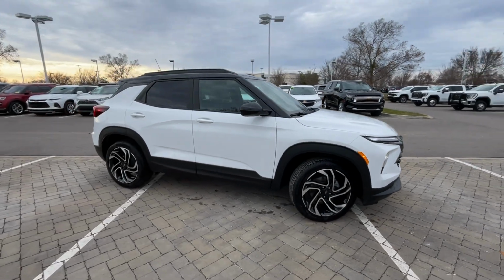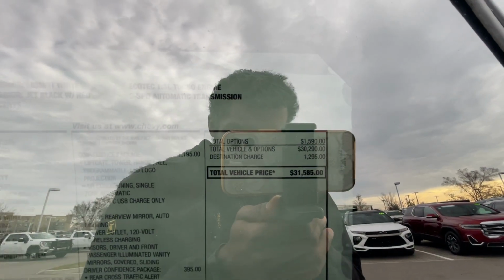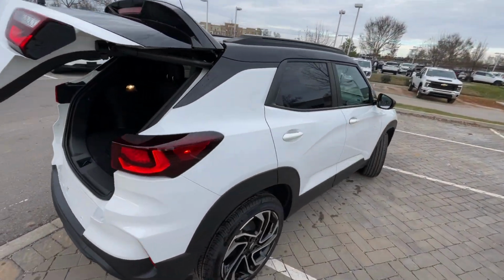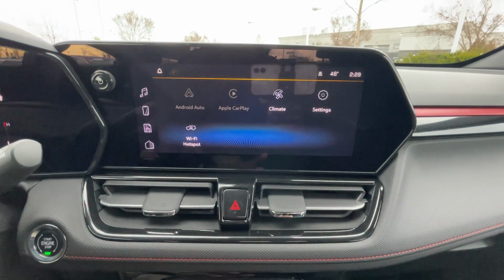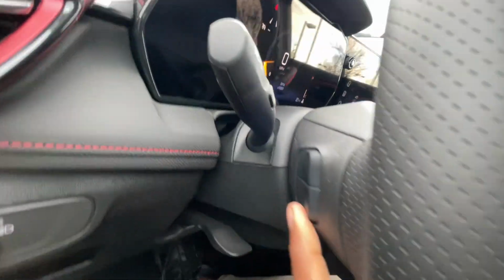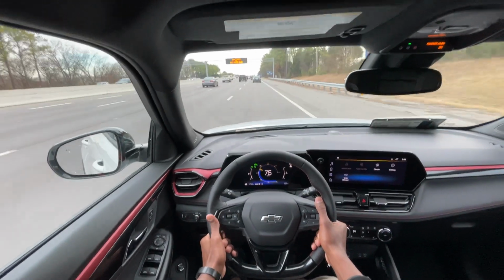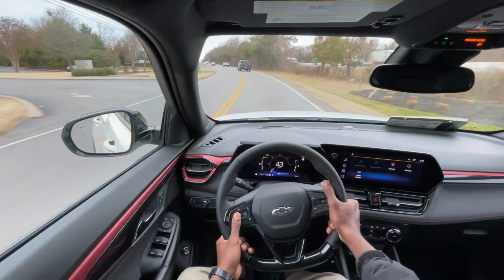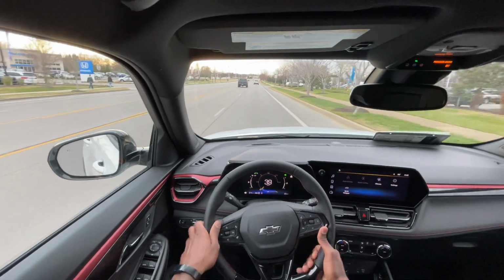2024 Chevrolet TrailBlazer RS AWD POV Test Drive & Review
This is the new & refreshed 2024 Chevy Trailblazer in the RS AWD trim level.  To check out Chevrolet Buick GMC of Murfreesboro's entire new vehicle inventory, please visit:

OWNER BENEFITS
• 3 YEAR/36,000 MILE*
 BUMPER-TO-BUMPER
 LIMITED WARRANTY
• 5 YEAR/60,000 MILE*
 POWERTRAIN LIMITED WARRANTY,
 ROADSIDE ASSISTANCE &
 COURTESY TRANSPORTATION
• FIRST MAINTENANCE VISIT
 *WHICHEVER COMES FIRST
 SEE CHEVROLET.COM OR DEALER
 FOR TERMS, DETAILS & LIMITS
PERFORMANCE & MECHANICAL
• ENGINE CONTROL, STOP-START
 SYSTEM W/ OVERRIDE
• ENGINE AIR FILTRATION MONITOR
• TRAILER WIRING
CONNECTIVITY & TECHNOLOGY
• AUDIO SYSTEM, 11" DIAGONAL
 COLOR HD TOUCHSCREEN, AM/FM
 STEREO. ADDITIONAL FEATURES
 FOR COMPATIBLE PHONES INCLUDE
 BLUETOOTH AUDIO STREAMING
 FOR 2 ACTIVE DEVICES, VOICE
 COMMAND PASS-THROUGH TO PHONE
 WIRELESS APPLE CARPLAY AND
 WIRELESS ANDROID AUTO CAPABLE
• 8" DIAG DRIVER INFO CENTER
• SIRIUSXM AUDIO WITH
 SXM TRIAL SUBSCRIPTION
• 3 YEARS REMOTE ACCESS PLAN;
 ONSTAR & WIFI DATA CAPABLE
 SEE ONSTAR.COM FOR TERMS
• REMOTE VEHICLE STARTER SYSTEM
• KEYLESS OPEN / KEYLESS START
• FRONT A & C USB PORTS
INTERIOR
• SEAT ADJUSTER, DRIVER 10-WAY
 POWER INCLUDING LUMBAR
 CONTROL
• SEAT ADJUSTER, FRONT
 PASSENGER 4-WAY MANUAL
• DRIVER & FRONT PASSENGER
 HEATED SEATS
• EVOTEX SEATING MATERIAL
• 40/60 SPLIT-BENCH
 REAR FOLDING SEAT
• SEATBACK, FRONT PASSENGER
 FLAT FOLDING
• HEATED WRAPPED FLAT-BOTTOM
 STEERING WHEEL
• ARMREST, REAR CENTER
EXTERIOR
• WHEELS, 19" HIGH GLOSS BLACK
 MACHINED ALUMINUM
• TAIL LAMPS, LED
• HEADLAMPS, LED
• DAYTIME RUNNING LAMPS,
 SIGNATURE LED
• ROOF SIDE RAILS
• REAR GLASS, DEEP TINTED
• MIRRORS, OUTSIDE HEATED POWER
 ADJUSTABLE, MANUAL-FOLDING
• EXHAUST, DUAL OUTLETS
• RS LETTERING & BLACK
 ORNAMENTATION
• BLACK BOWTIE BADGES
SAFETY & SECURITY
• CHEVY SAFETY ASSIST:
 *AUTOMATIC EMERGENCY BRAKING
 *FRONT PEDESTRIAN BRAKING
 *INTELLIBEAM-AUTO HIGH BEAM
 *LANE KEEP ASSIST WITH LANE
 DEPARTURE WARNING
• HD REAR VISION CAMERA
• TIRE PRESSURE MONITOR SYSTEM
• TIRE FILL ALERT
• TEEN DRIVER
MANUFACTURER'S SUGGESTED RETAIL PRICE
STANDARD VEHICLE PRICE $28,700.00
OPTIONS & PRICING
OPTIONS INSTALLED BY THE MANUFACTURER (MAY REPLACE
STANDARD EQUIPMENT SHOWN)
CONVENIENCE PACKAGE: 1,195.00
• LIFTGATE, POWER, HANDS FREE,
 PROGRAMMABLE. LED LOGO
 PROJECTION
• AIR CONDITIONING, SINGLE
 ZONE AUTOMATIC
• REAR A & C USB CHARGE ONLY
 PORTS
• INSIDE REARVIEW MIRROR, AUTO
 DIMMING
• POWER OUTLET, 120-VOLT
• WIRELESS CHARGING
• VISORS, DRIVER AND FRONT
 PASSENGER ILLUMINATED VANITY
 MIRRORS, COVERED, SLIDING
DRIVER CONFIDENCE PACKAGE: 395.00
• LANE CHANGE ALERT WITH
 SIDE BLIND ZONE ALERT
TOTAL OPTIONS $1,590.00
TOTAL VEHICLE & OPTIONS $30,290.00
DESTINATION CHARGE 1,295.00
TOTAL VEHICLE PRICE* $31,585.00